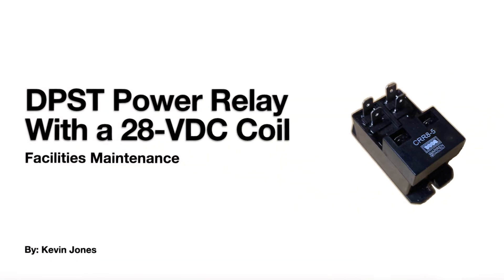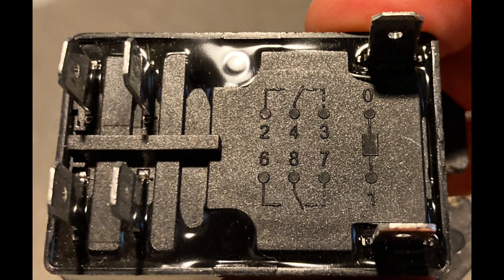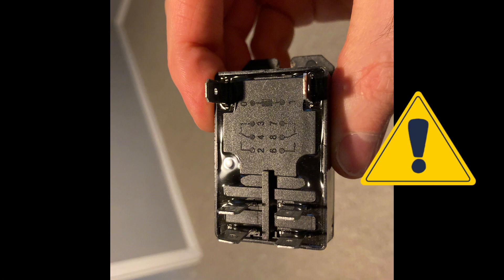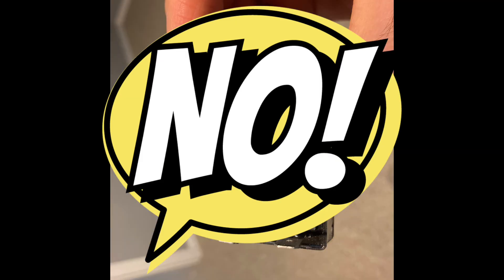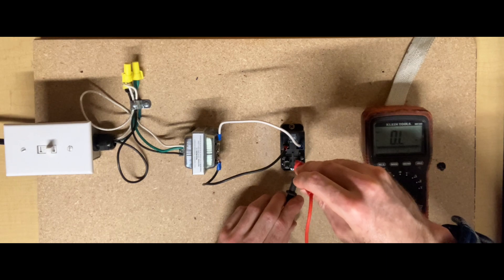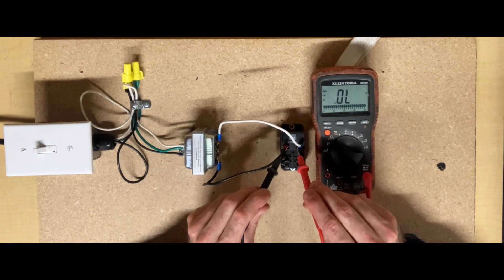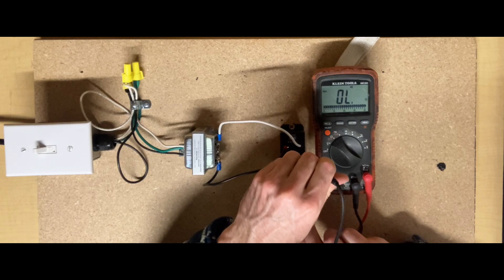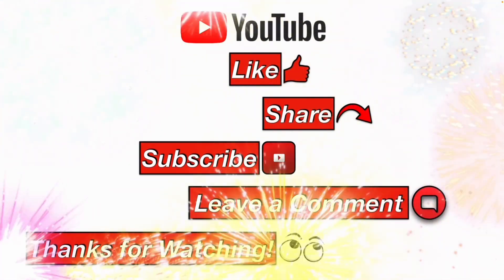DPST Power Relay With a 24-VDC Coil!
This YouTube video will show you what a power relay looks like, explain how a power relay works, and explain how a rectifier can enable you to use a 24-VAC control circuit to energize the 24-VDC coil!